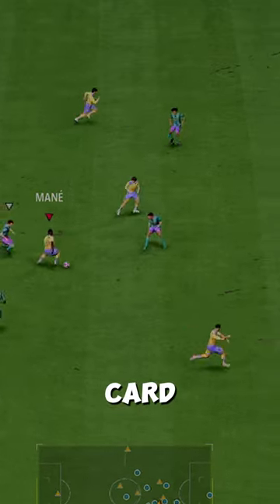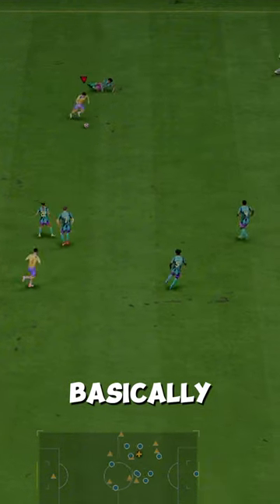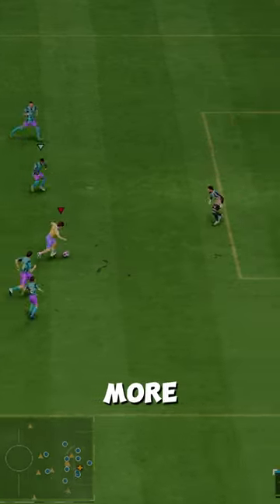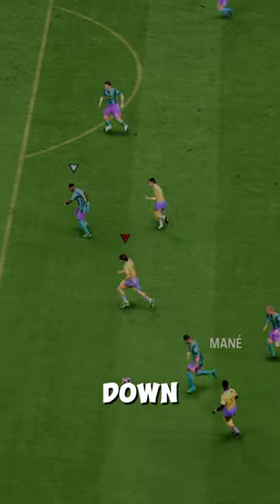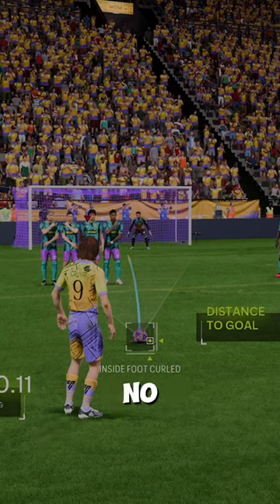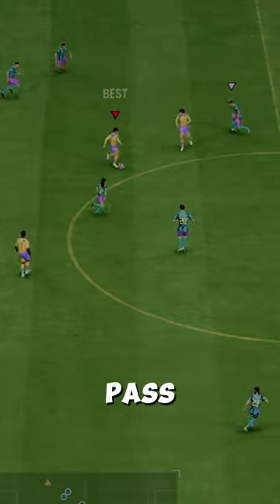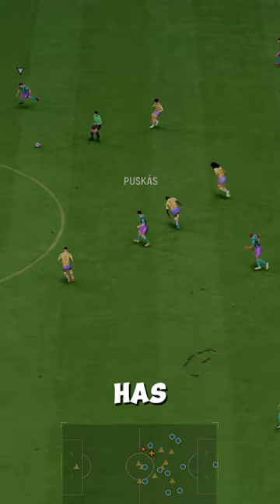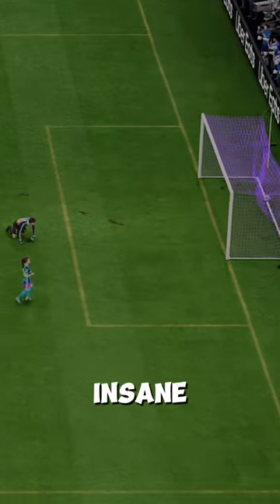GOTG Cruyff Player Review! / FC24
FC 24
EA FC 24 Ultimate Team
EA FC 24 TOTS     Cruyff
EA FC TOTS    Cruyff
Birthday TOTS    Cruyff
fc24 TOTS    Cruyff
fc 24 TOTS      Cruyff
TOTS    Cruyff fc 24
fc24 TOTS      Cruyff
fc24       Cruyff
EAFC24      Cruyff
EAFC      Cruyff
  Cruyff
       Cruyff fc24
Team of the season     Cruyff
Flashback   CruyffCruyff
Fantasy FC      Cruyff
FUT Fantasy     Cruyff
Icon    Cruyff
TOTS     Cruyff
EOAE   Cruyff
End of an era  Cruyff
Showdown  Cruyff
Euros PTG   Cruyff
Euros   Cruyff
Greats of the game  Cruyff
FC Pro Champion Icon  Cruyff
Copa America  Cruyff
Euros Evo  Cruyff
Futties Cruyff
Futties Cruyff
GOTG Cruyff